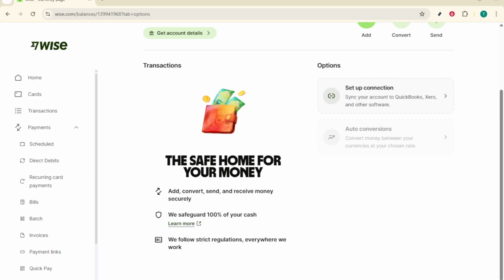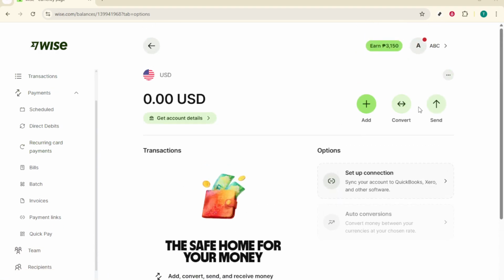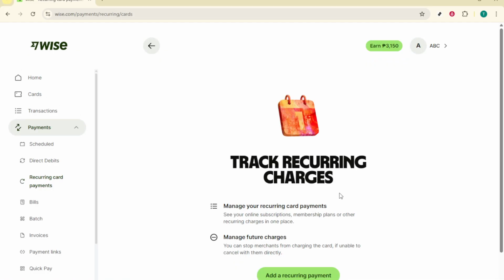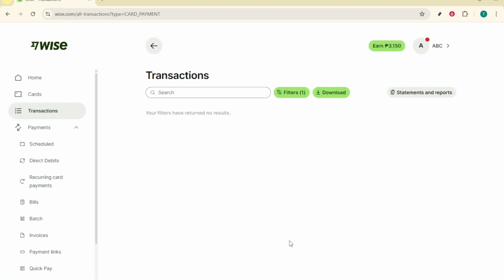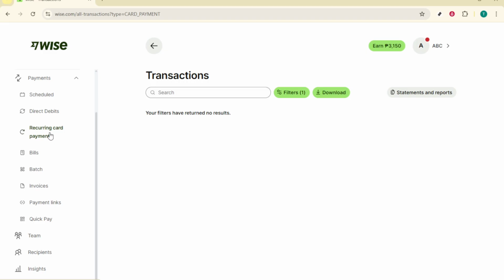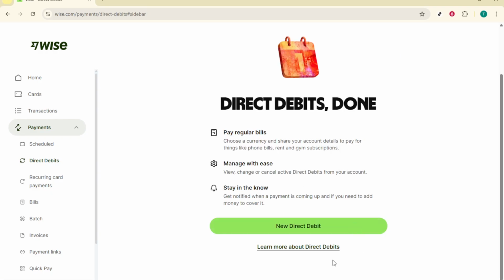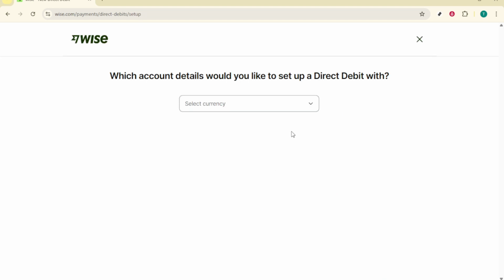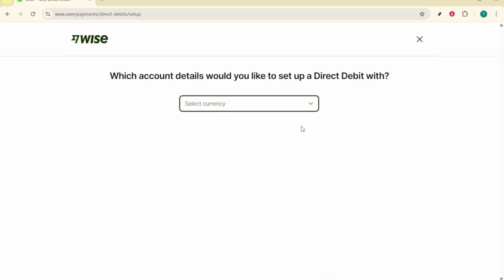Add Debit or Credit Card to Wise [2025 Guide]